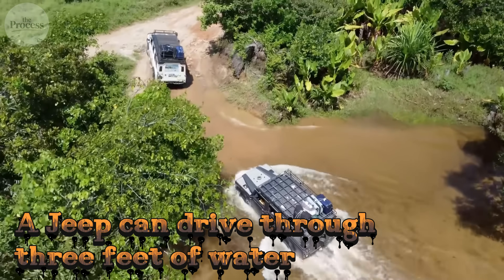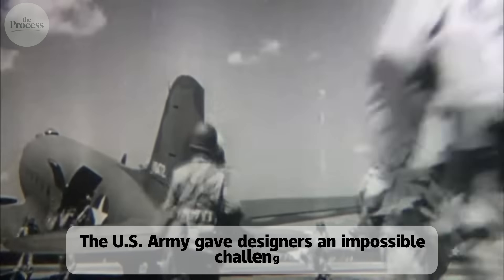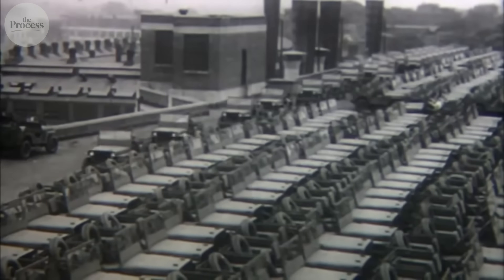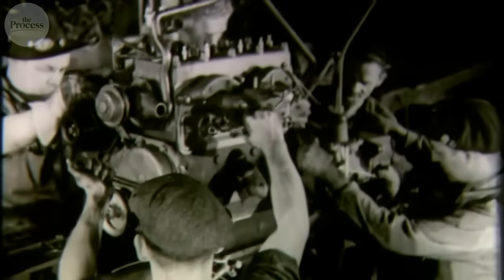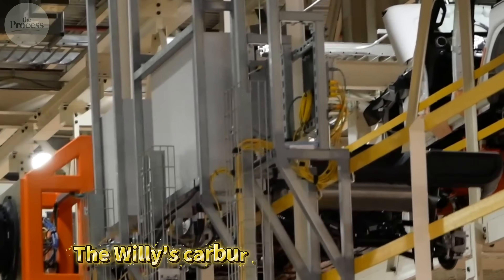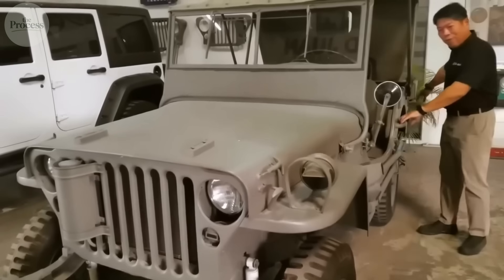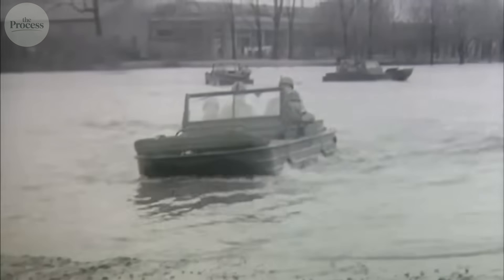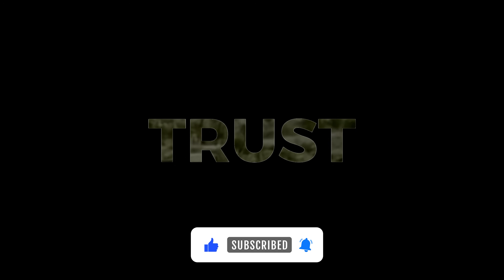How Jeep Became Indestructible (The 1940s Engineering Modern Cars Lost)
How Jeep Became Indestructible (The 1940s Engineering Modern Cars Lost) | THE PROCESS

The original Jeep wasn’t just a vehicle — it was a wartime engineering miracle. In this episode of THE PROCESS, we reveal how the 1940s Jeep became one of the most indestructible machines ever built. Designed in just 49 days, it combined simplicity, serviceability, and rugged mechanics modern cars no longer use. From flat-fours and solid axles to field-repairable parts, this is the story of the engineering mindset that built a legend — and why today’s cars, despite being more advanced, can’t match its raw durability.